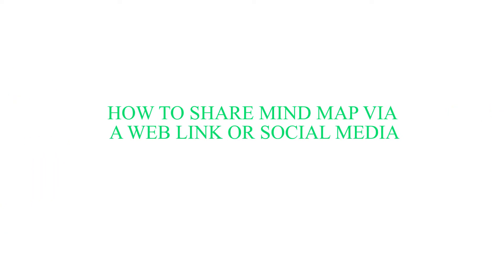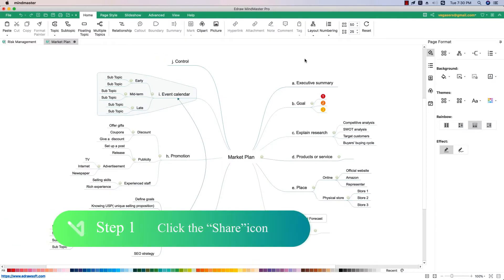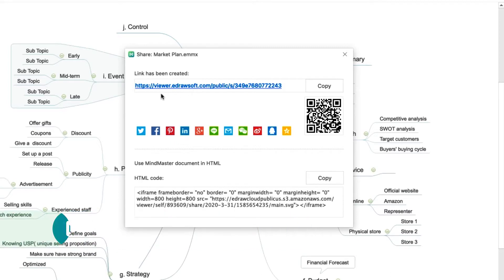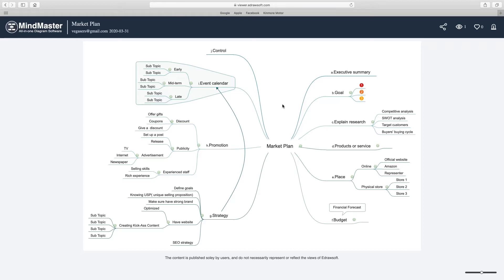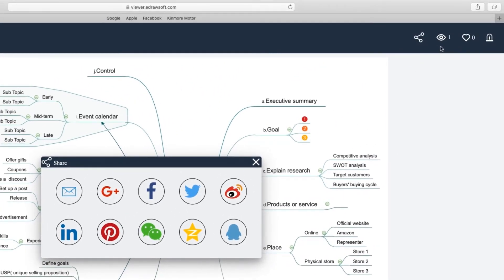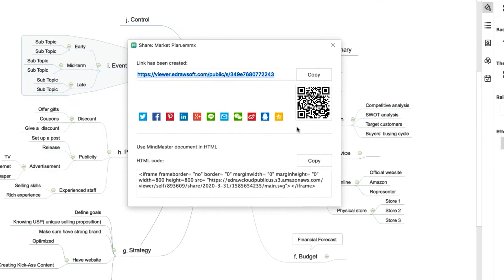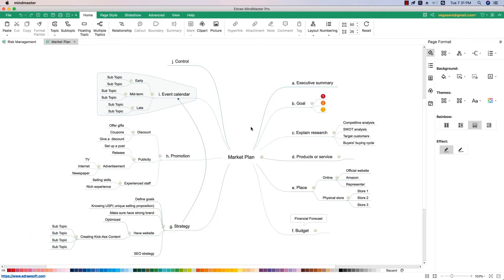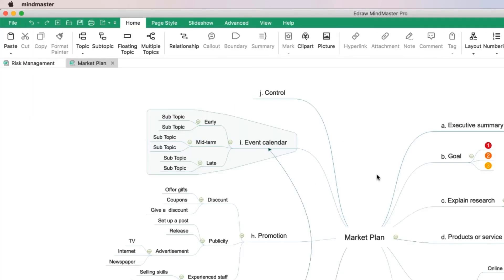How to Share Mind Map Via a Web Link or Social Media - EdrawMind (formerly MindMaster) Tutorial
Start your productivity trip with 3000+ mind map examples in EdrawMind Mind Map Gallery

About EdrawMind
EdrawMind, a full-featured collaborative mind mapping and brainstorming tool.
With EdrawMind, users can turn complex ideas and information into clear and well-organized mind maps. EdrawMind makes it easier to present and communicate your concepts with visual tools to summarize, simplify, and improve your content.